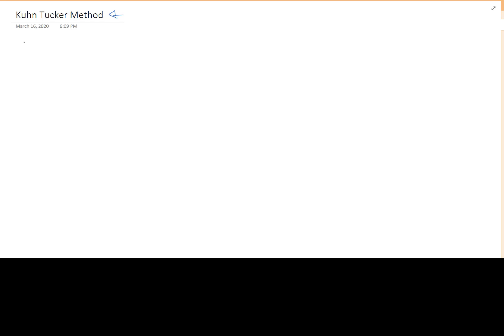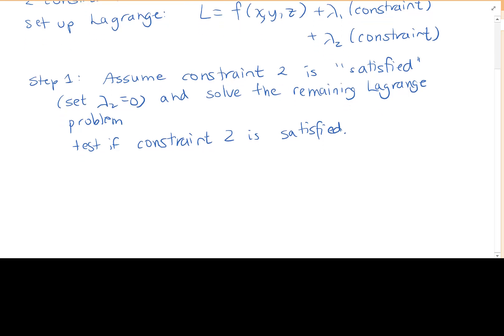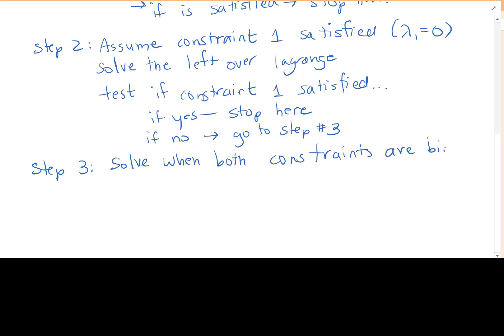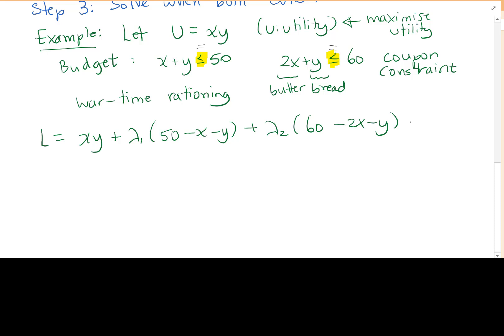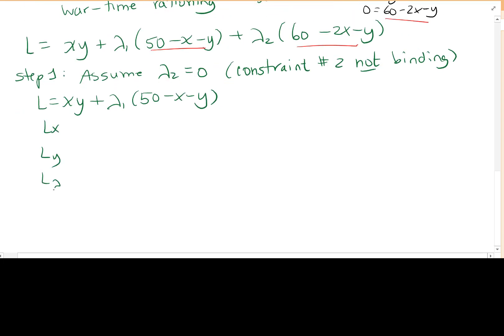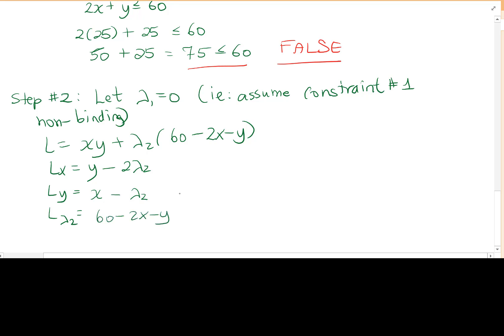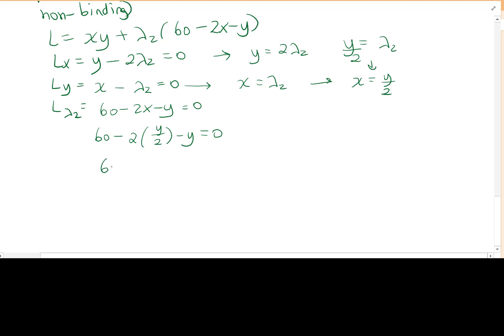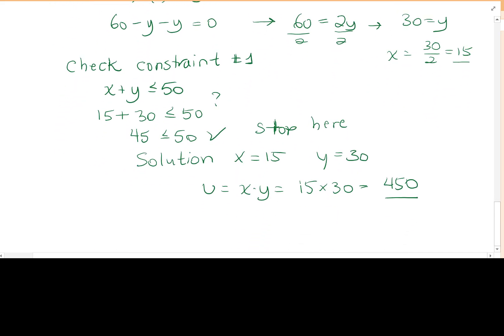How to solve a basic Kuhn Tucker problem with 2 constraints (using the Lagrange Multiplier Method)